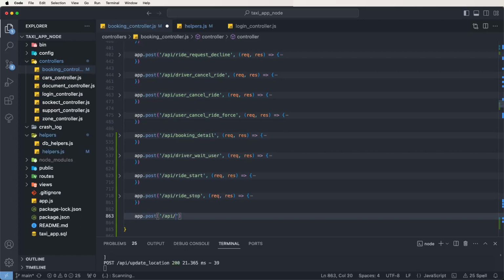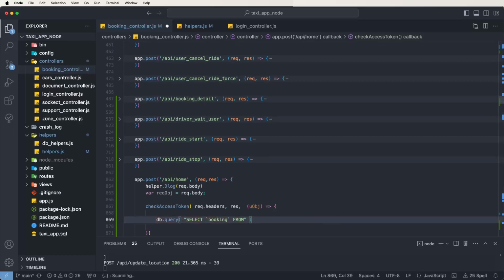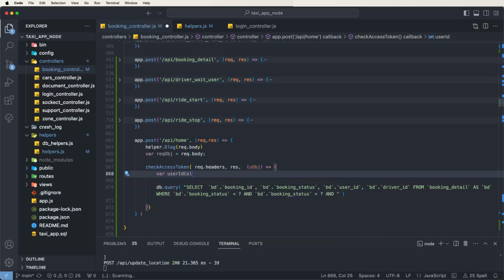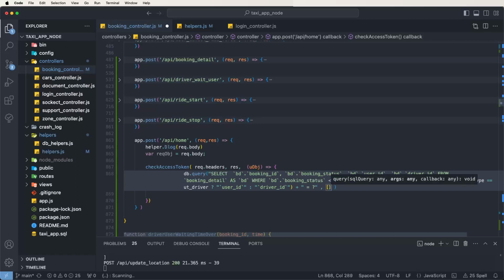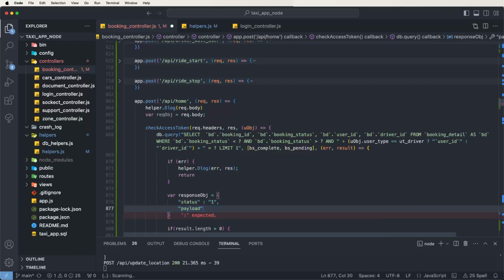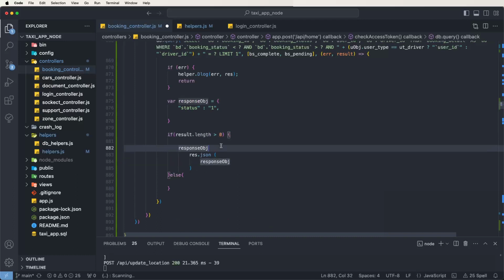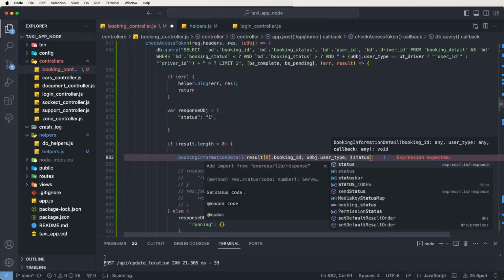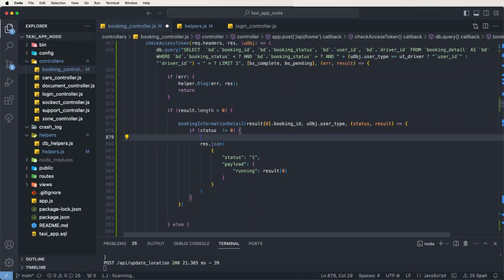Node.js Express: Get Current Running Ride REST API | App Development #39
🚗 Learn how to implement the Get Current Running Ride REST API in your taxi driver and user app using Node.js Express and MySQL. Enhance your app's functionality with real-time ride tracking and monitoring for improved user experience!

📝 Highlights:

-Real-Time Ride Tracking: Implement a REST API endpoint to retrieve information about the currently active ride.
-Database Query Optimization: Efficiently query the MySQL database to fetch relevant ride details.
-Error Handling and Edge Cases: Handle scenarios like no active rides or invalid ride requests gracefully.

🔍 What's Covered:

Designing the API Endpoint Structure for Fetching Current Ride Information
Retrieving Data from the MySQL Database Based on Ride Status and User Authentication
Handling Asynchronous Operations and Callbacks in Node.js Express

🖥️ Features:
Master the art of building RESTful APIs with Node.js Express and MySQL!